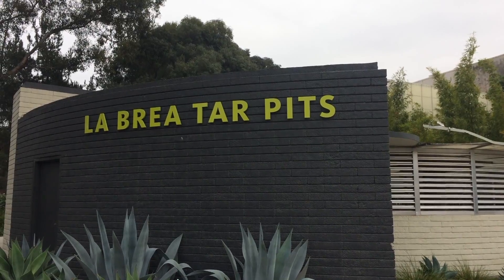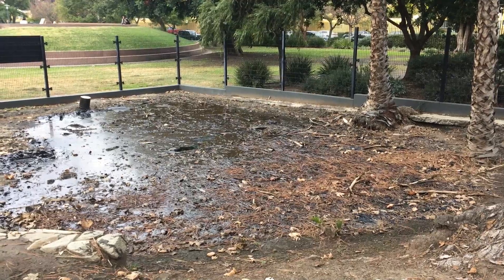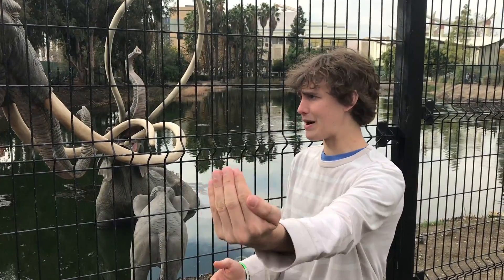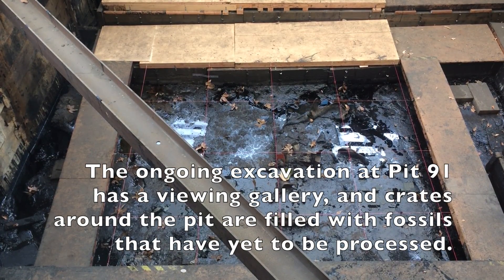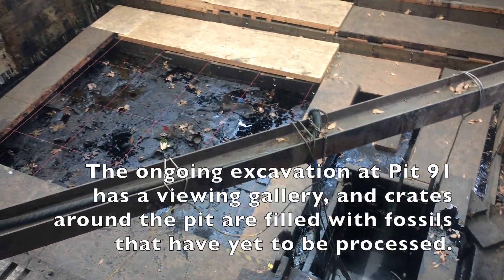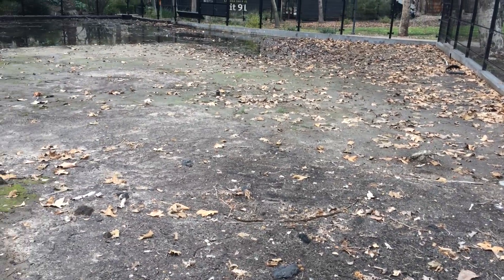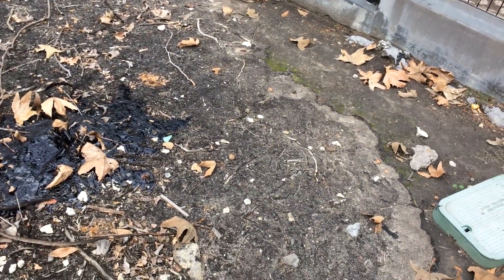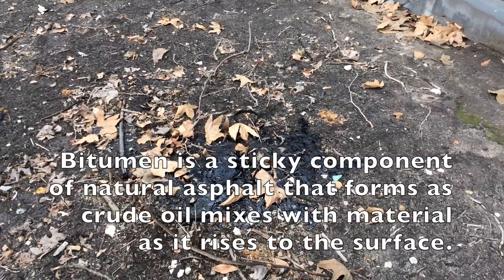The La Brea Tar Pits: BetterGeology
Part 2 of my series on the La Brea Tar Pits, this covers the formation of the pits. The tar originates as crude oil about a thousand feet underground from the Salt Lake Oil Field, and rises along the Sixth Avenue Fault, where it mixes with organic materials and minerals to form asphalt and bitumen. Animals were lured into the tar pits by water and abundant food nearby that was sitting on top of tar pits, which led to them getting stuck and dying. Predators were attracted by the trapped animals, and thus many more predators than large herbivores are found in the tar pits.

A very special thanks to Richard Saunders (from Australia) of the Skeptic Zone podcast for helping me film this video, and for his continued support in my production.